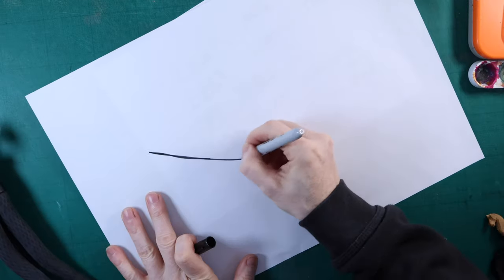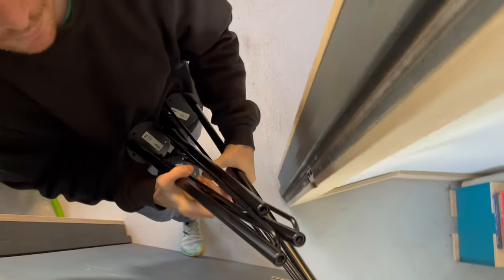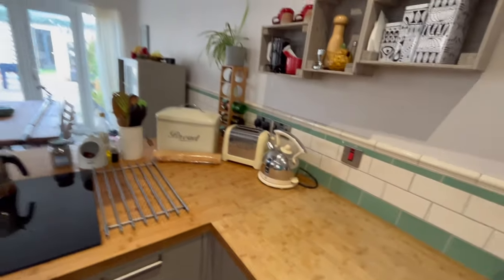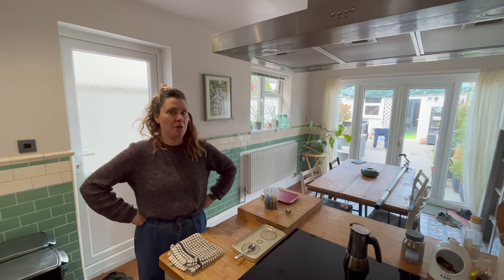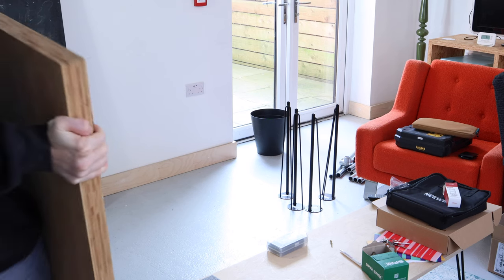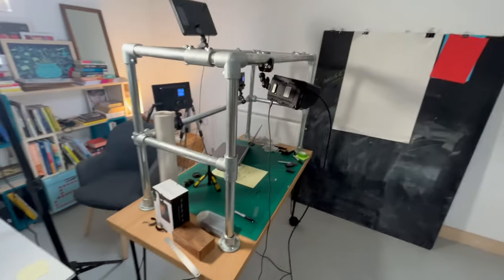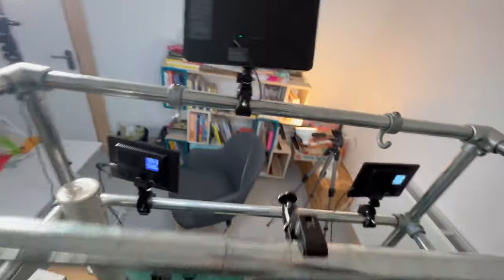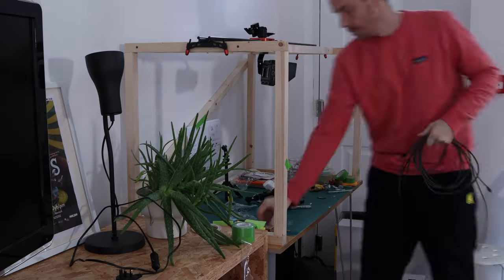How our new YouTube studio cost me my Kitchen!!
We built a new portable table to help us film overhead and to camera shots for less than £150.

Music by Russo & Weinberg - Take Me Out - Slowed and Reverbed